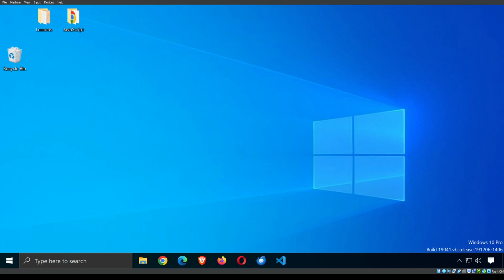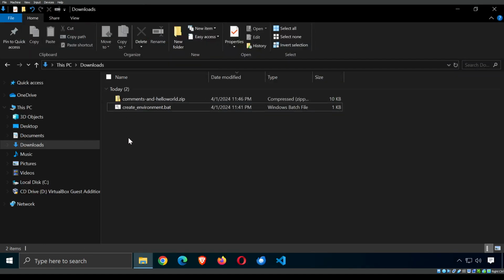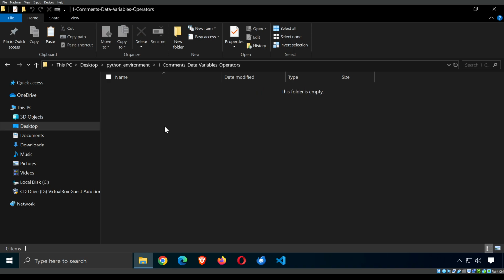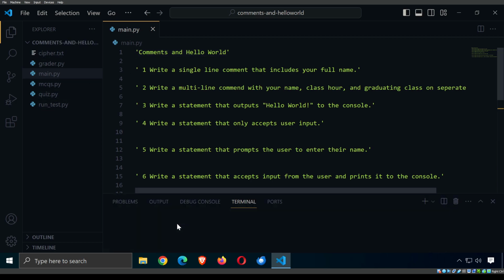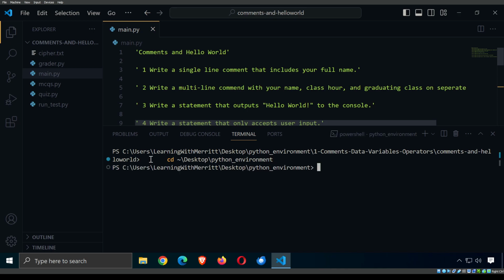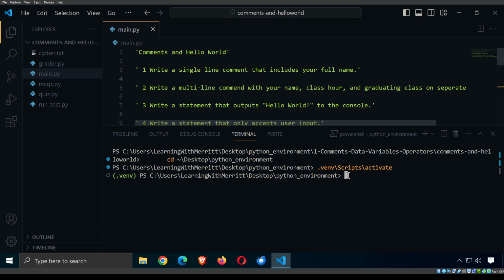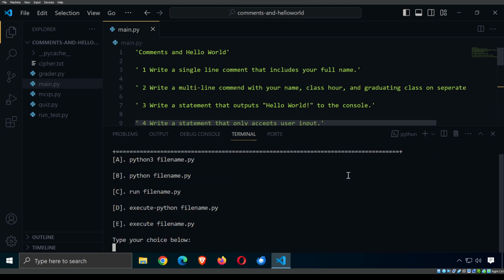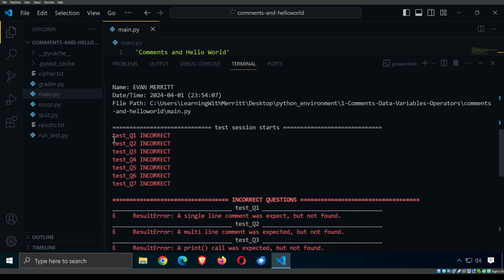Step By Step for Python Environment